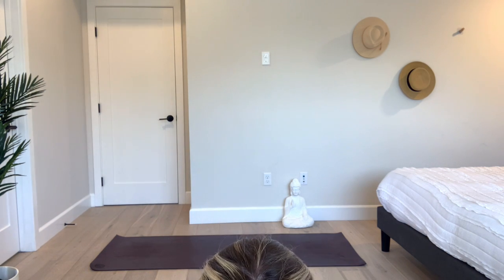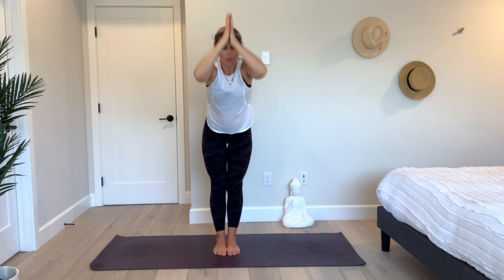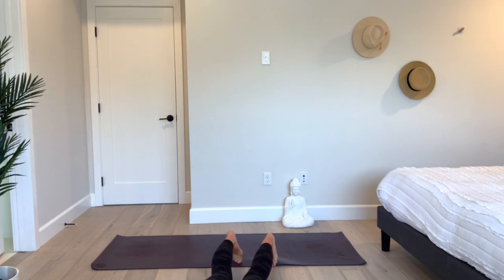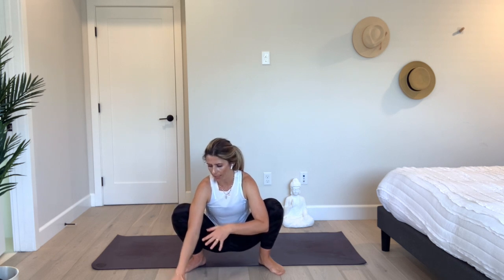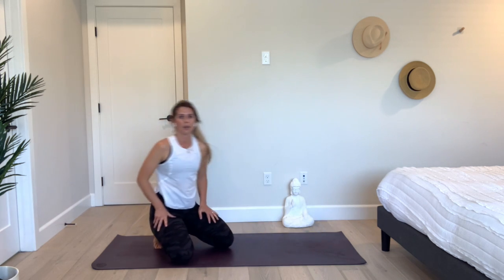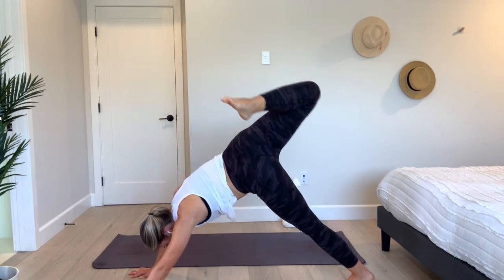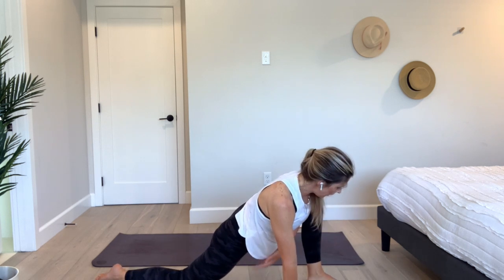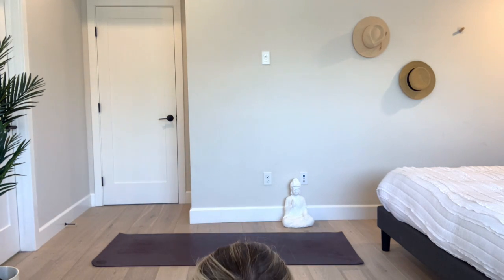VINYASA FLOW (Recorded Zoom Class)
Recorded zoom class from 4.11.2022